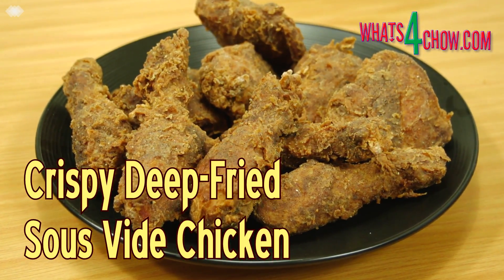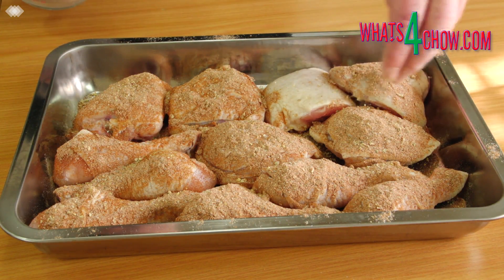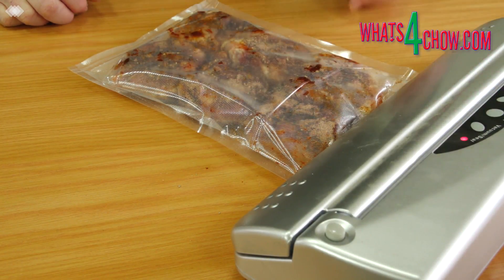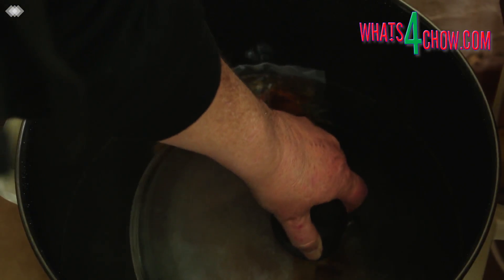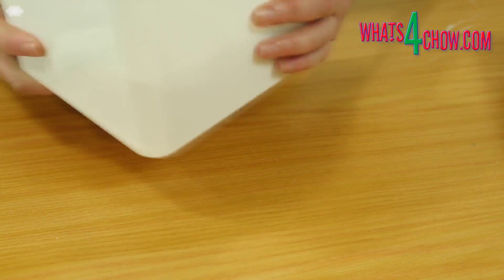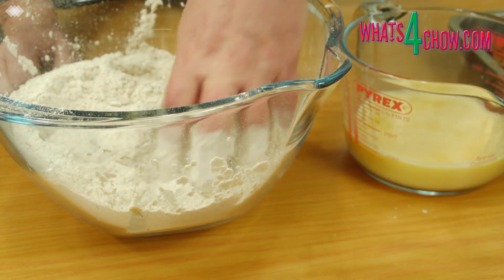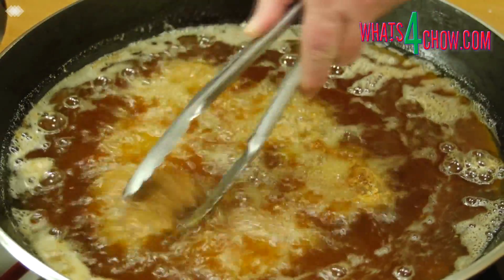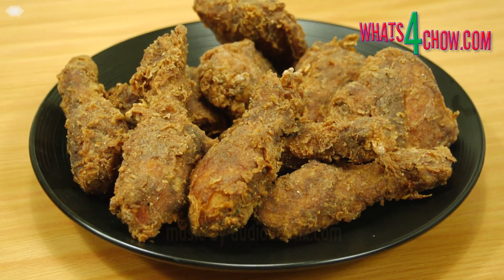Crispy Deep Fried Sous Vide Chicken - Tender & Juicy Deep-Fried Chicken Recipe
Today we're going to sous vide a batch of chicken pieces. The cooked chicken will then be coated and briefly deep-fried to crispy perfection.
To season the chicken, you will need 30ml caster sugar, 90ml cayenne pepper, 15ml garlic powder, 30ml good quality chicken stock powder and 30ml good quality vegetable stock powder.
Combine these all thoroughly.
Pat the chicken pieces dry with kitchen towel and place them in a large pan.
Sprinkle half of the seasoning over the pieces, flip them over and coat the reverse side with the remaining powder.
Allow this to stand for 30 minutes before continuing.
Fold the tops of 2 medium size vacuum bags open and place half of the chicken into each bag, making sure to keep it all in a single layer.
Fold the tops of the bags back and proceed to vacuum pack the chicken, making sure to double seal the bags.
Half fill your pot with water and heat it to 75c. You can use a digital pot like this one, or a dedicated sous vide pot, or even a regular pot on an induction range.
Once the water has reached 75c, place the packed chicken in the water. Use a plate or a pot lid to keep the bags submerged, as they will want to float as they heat up.
Set your timer for 3 hours and find something else to do to pass the time.
Remove the bags from the bath and cut them open.
This chicken is now perfectly cooked through, well seasoned, juicy and supremely tender.
The juices from the bags can be used to make really good gravies, sauces or used as a soup base.
For the coating, combine 400g all-purpose flour, 100g rice flour, 15g Aromat / Aromex or equivalent, 15ml white pepper and 60g of cayenne pepper.
Mix this all until well combined.
Use kitchen paper to pat the chicken pieces dry.
Whisk 6 eggs in a large measuring jug.
To coat the chicken, dunk a piece of chicken in the egg to wet it all over.
Drop it into the flour mixture and give it a good solid coating.
Transfer this to a plate and continue with the remaining pieces.
Heat a large pan of oil to 180c or 350f. Carefully drop the chicken into the oil piece by piece. Depending on the size of your pan you may have to fry multiple batches.
Fry yhe chicken for 4 minutes, turning halfway through.
Remove the chicken from the oil, drain on kitchen paper and continue with the next batch.
Here you can see just how juicy and tender the chicken is, with a super-crispy coating. This coating recipe will fry noticeably darker than most coatings as a result of the cayenne pepper. This is quite normal. The result is a deep, rich, full flavor that will have your guests coming back for more.

Ingredients:

12 Chicken pieces
30ml Caster sugar
90ml Cayenne pepper
15ml Garlic powder
30ml Chicken stock powder
30ml Vegetable stock powder

400g All-purpose flour
100g Rice flour
15ml Aromat / aromex / flavormate
15ml White pepper
60g Cayenne pepper (NOT 60ml)